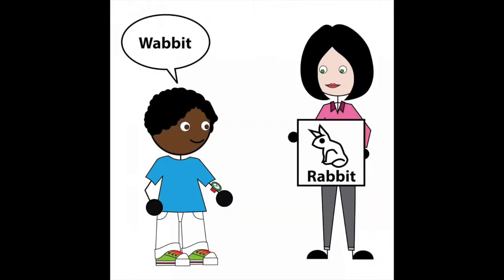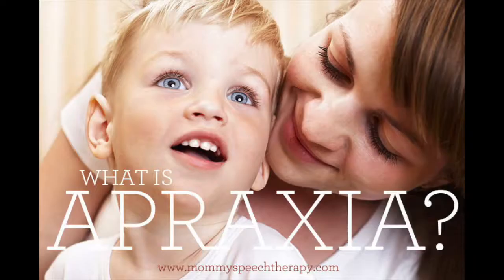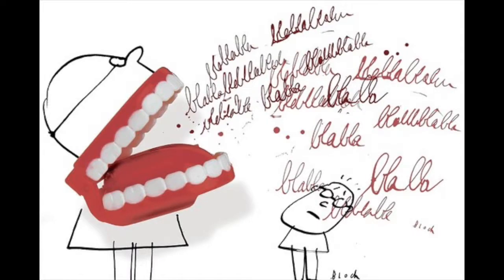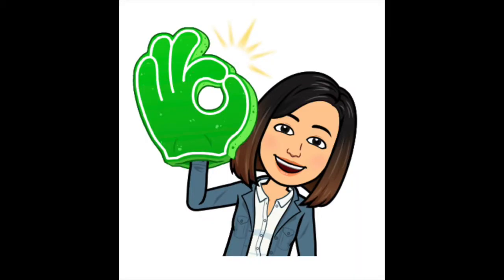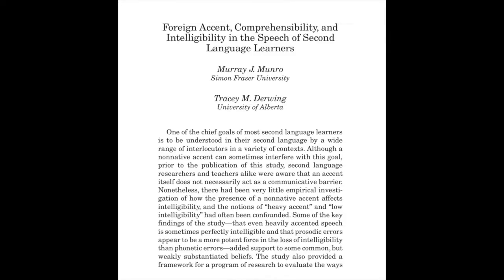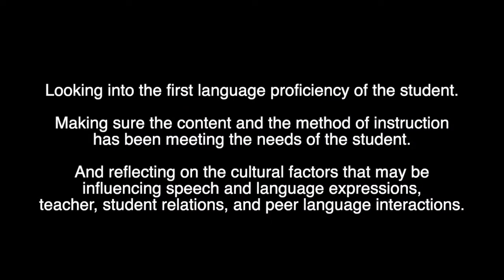EDEL 434 - EL-SPED Assignment: Ryan Corrigan & Jini Shim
Hello! We hope you enjoy our EL-SPED Assignment video "re-presentation".

Intervention Central is a website that features free, evidence-based technical assistance, resources, and student intervention ideas to support the Response to Intervention framework for SPED students.

Listed as one of their areas of work, WestEd's “English Language Learners” section has insightful news and links to expert blog-posts and scholarly articles that users can access freely.